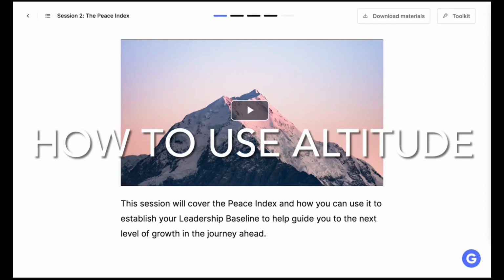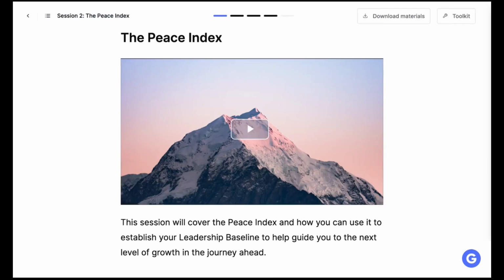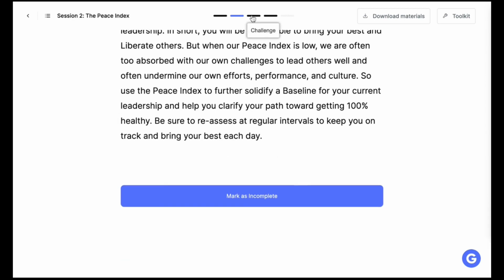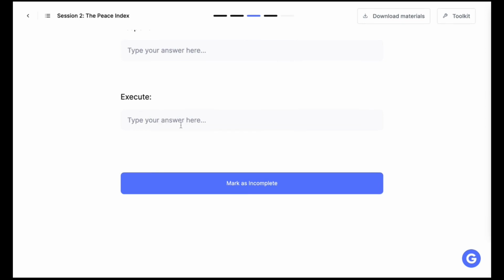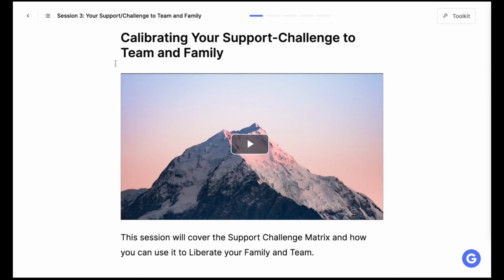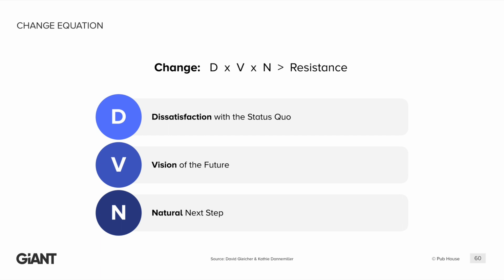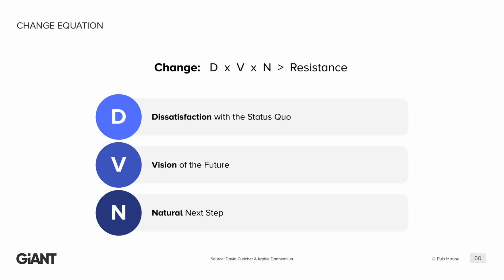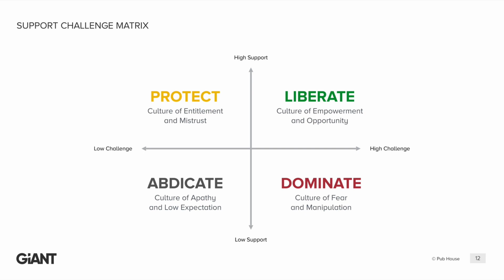Altitude Experience demo and tools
In this video I’ll demo our online Altitude course plus introduce two of my favorite GiANT tools!!